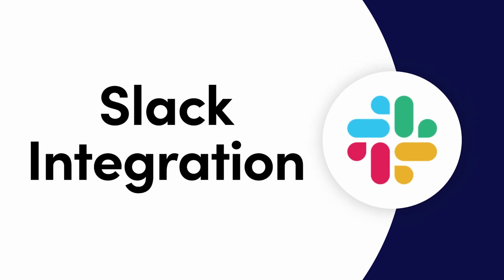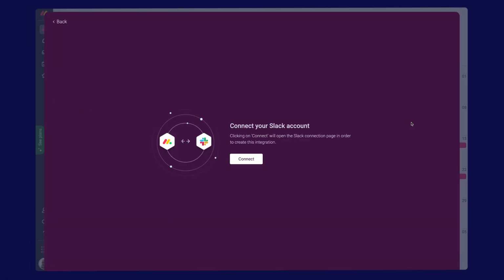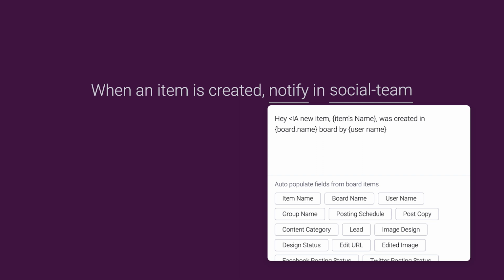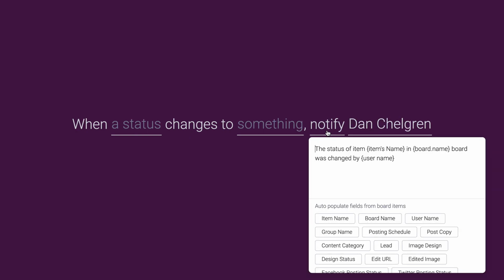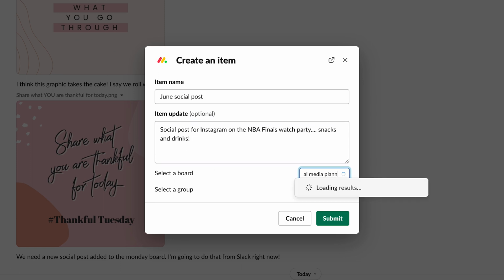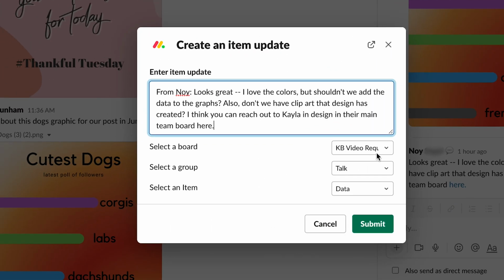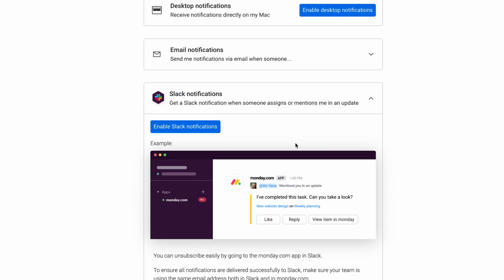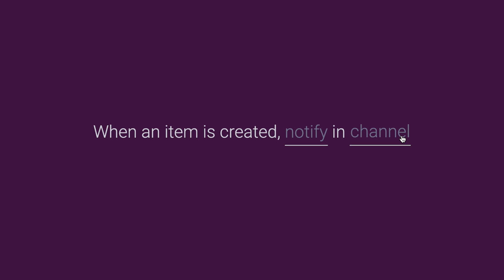Slack Integration | monday.com tutorials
The Slack Integration in monday.com allows teams to transform monday.com notifications into Slack messages, and vice versa…. ensuring a fully synchronized workspace. With your monday.com and Slack accounts connected, save valuable time by communicating from wherever you are!

00:00 - Introduction
00:15 - Initial configuration
00:28 - Turn monday.com actions into Slack notifications
01:26 - Create monday.com items and updates from Slack
02:08 - monday.com beta app for Slack